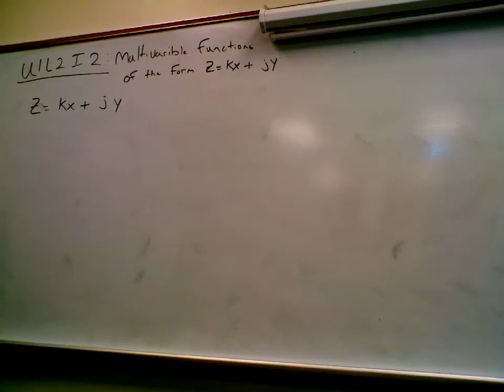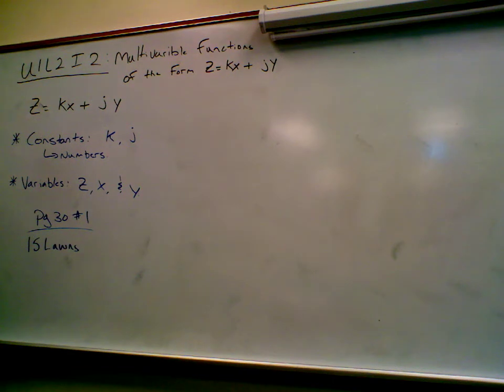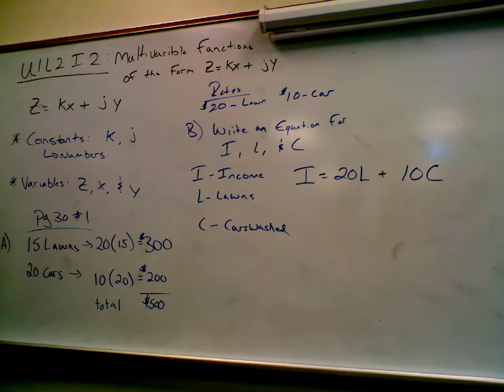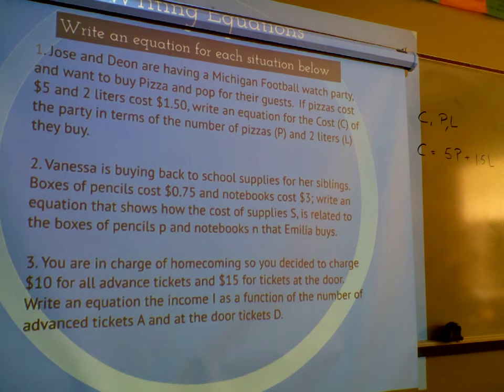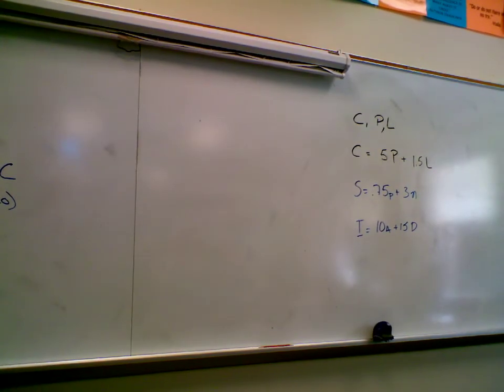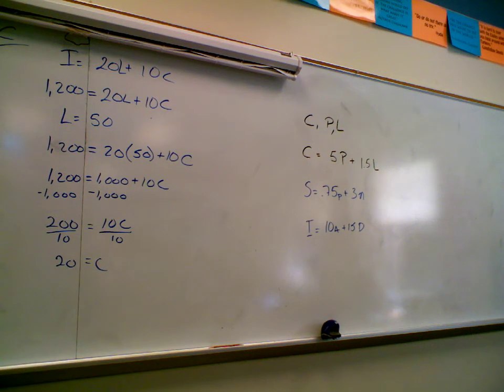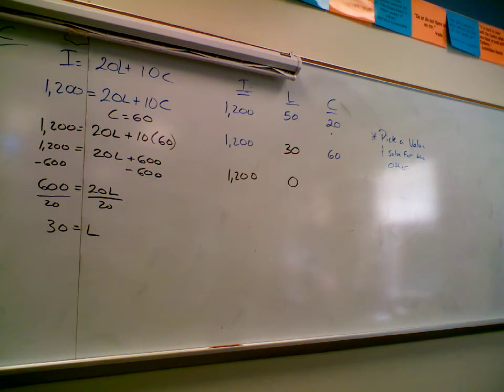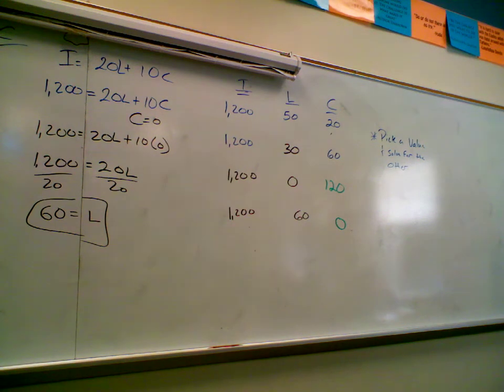Writing Equaitons for MultiVariable Functions